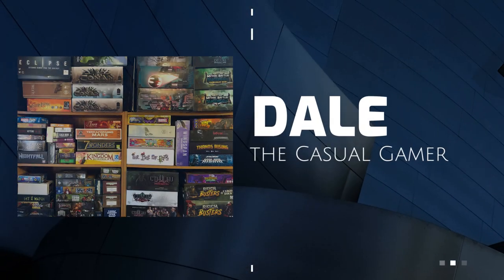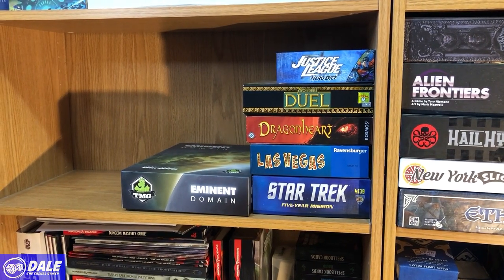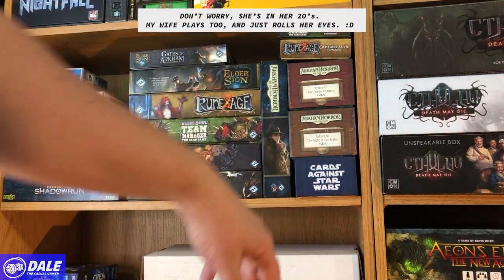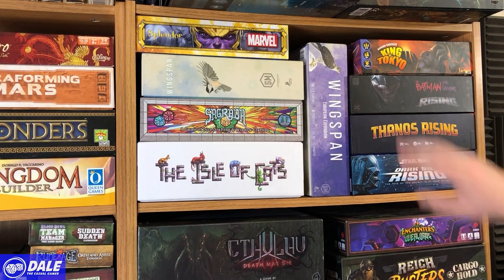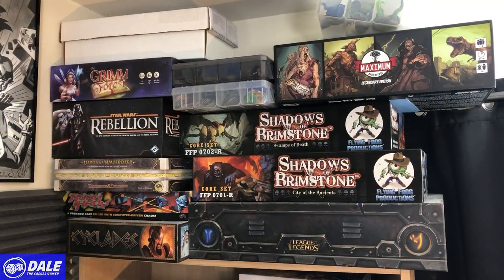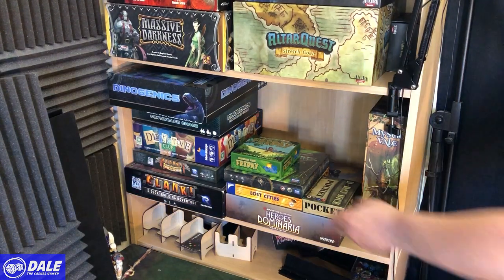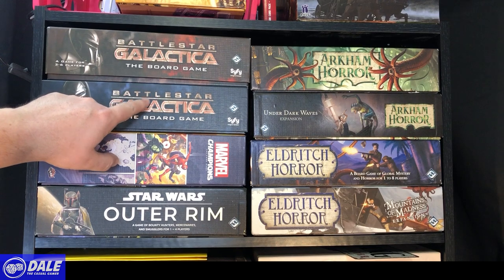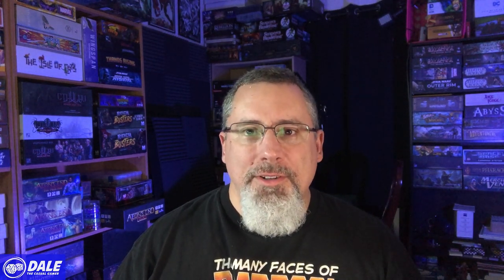My Board Game Collection Has Grown ... And it's time to make some space by culling some games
IN THIS VIDEO:
A look at my board game collection, and a peak at some games that might be leaving and thoughts on games that will never leave the collection. I'll do my best to answer. :)